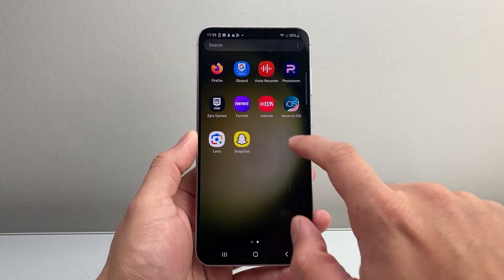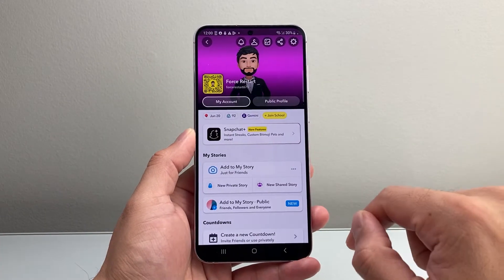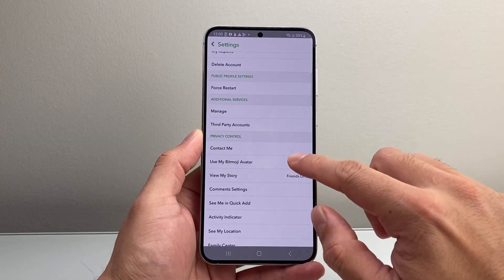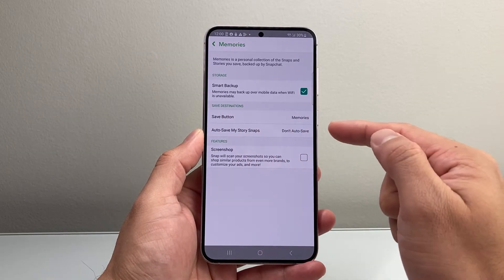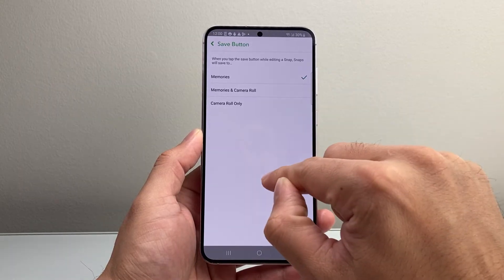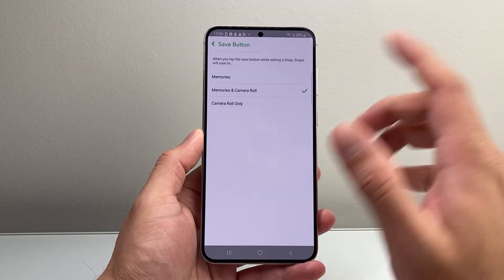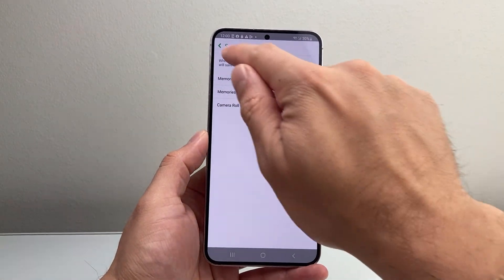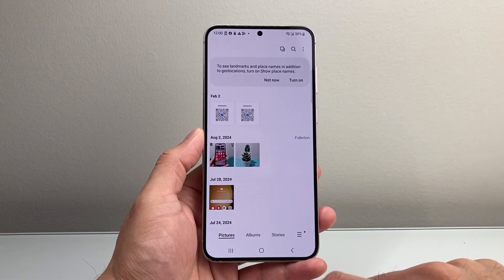How To Save Snapchat Picture To Gallery?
Looking to save snapchat picture to gallery? Here's how to save snapchat photos and videos to your phone gallery or camera roll.